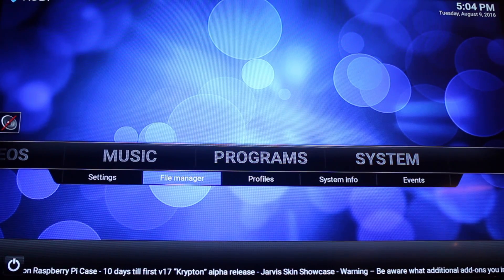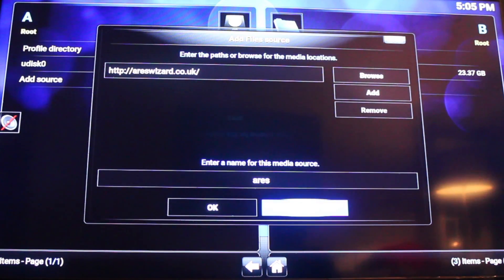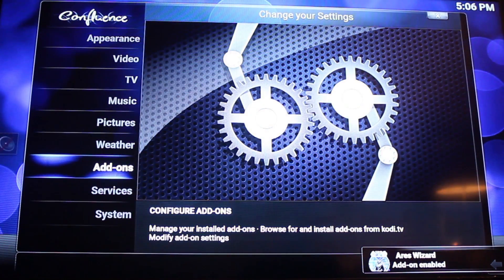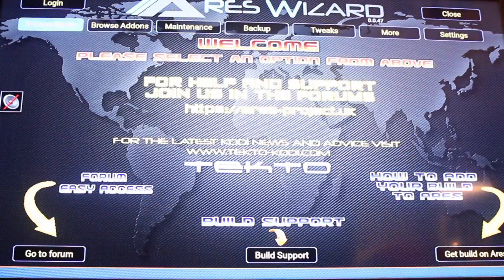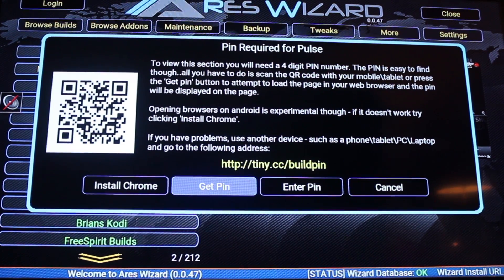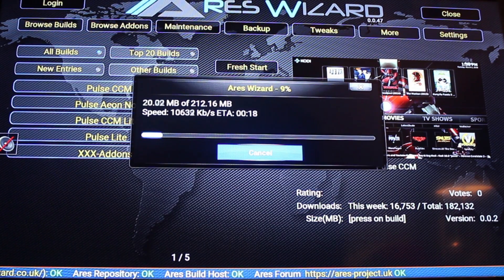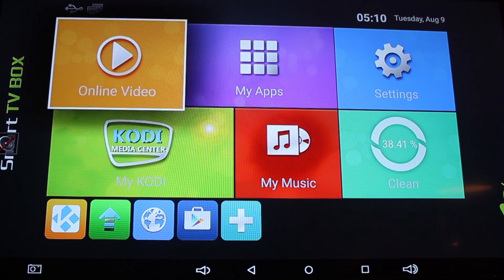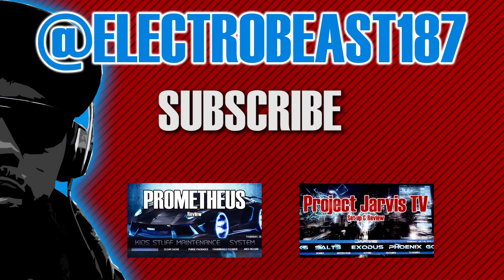Latest Ares Wizard Step by Step Set Up Guide with Pulse CCM Kodi 16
Watch my Step by Step set up guide for the Ares Wizard 0.47 version quick and easy method, we also load up the Pulse CCM Build just to show you how quick and easy this can be.

Music
♫ Chaotix - State of Elevation